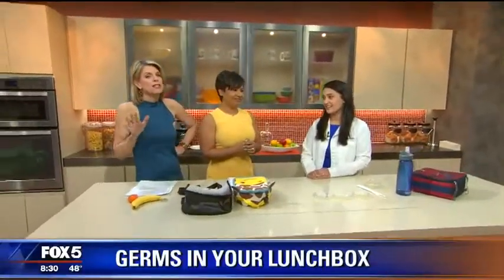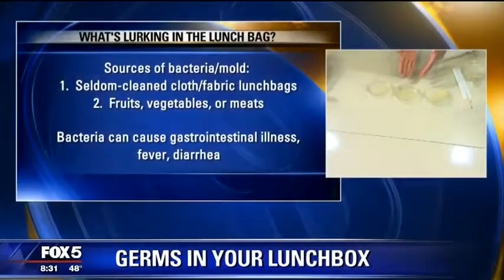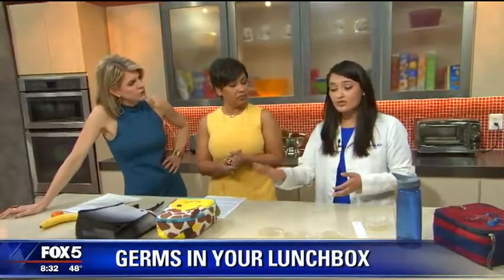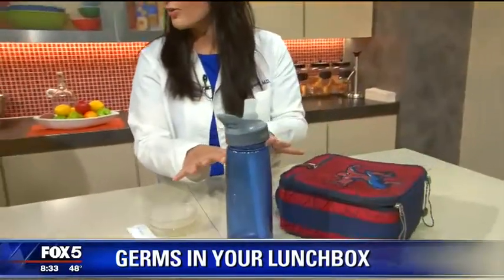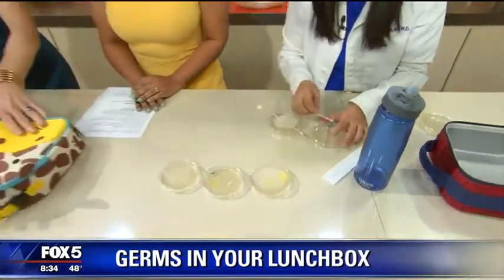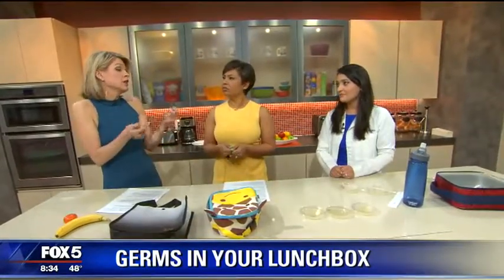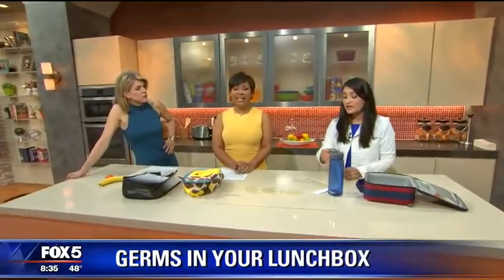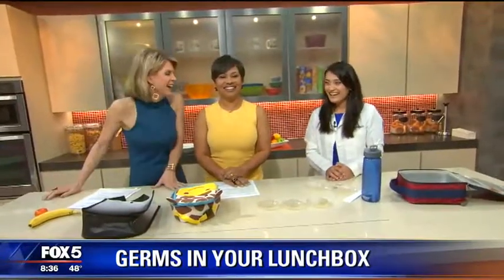The Germs In Your Childs Lunchbox and In Your Water Bottle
Dr. Shilpi investigates just how dirty water bottles and lunch boxes can be. The results will SHOCK you!